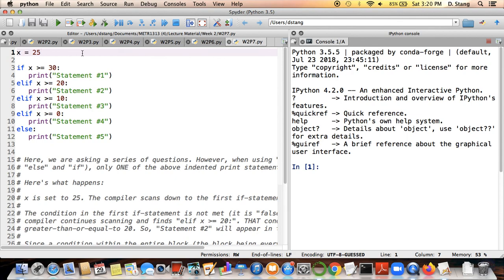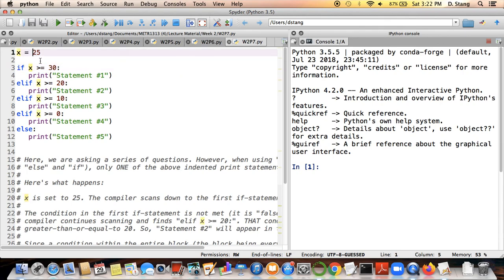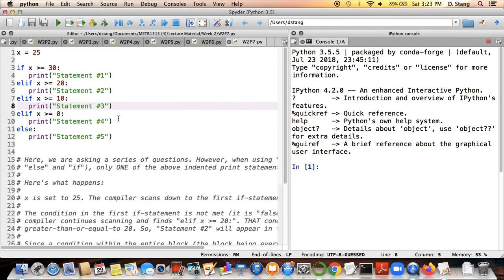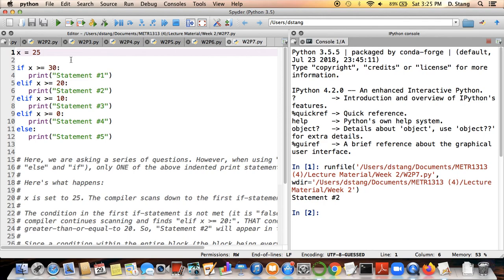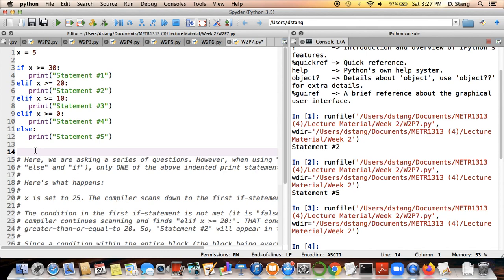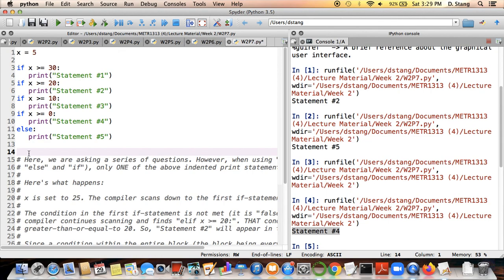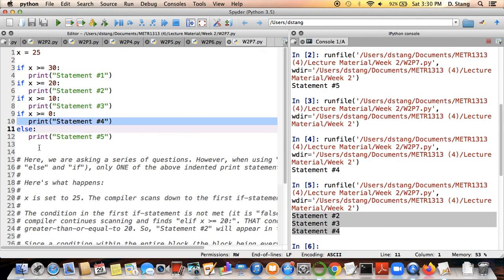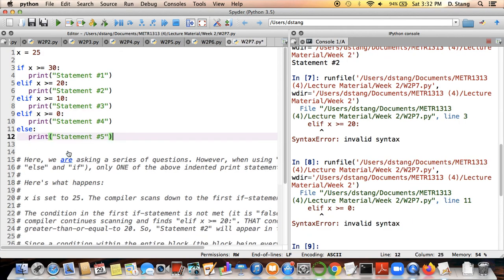METR1313 - Week 2 - Segment 7: If-Elif-Else Blocks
If-elif-else blocks are a great way to ensure a program does one thing and one thing only. The setup and logic is a little more complicated, but these blocks are often very useful.

NOTE: "Elif" is just a conglomeration of the words "else" and "if", which is based on what other programming languages (e.g. C++) use for the same idea.